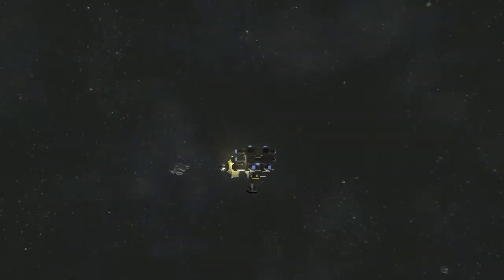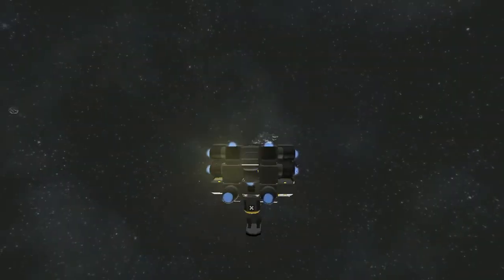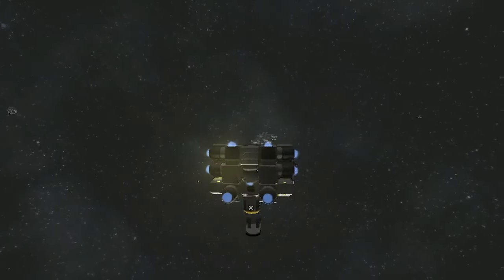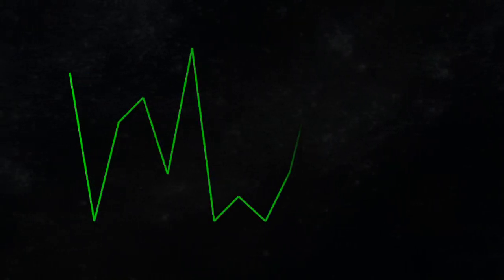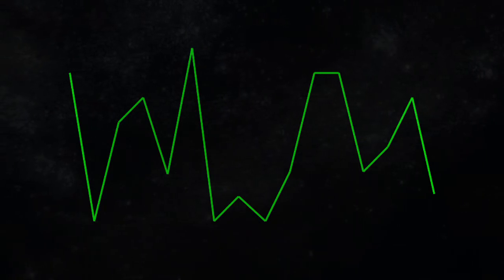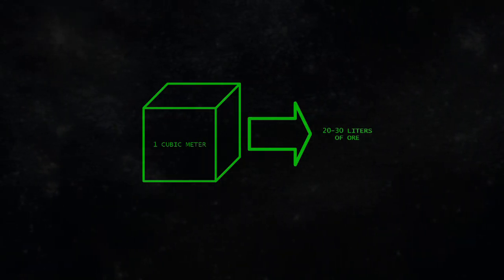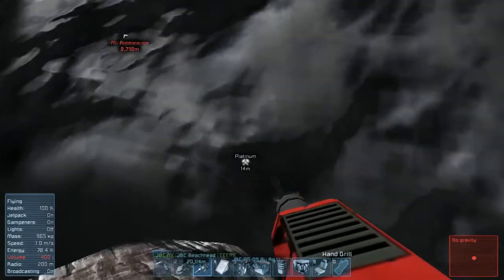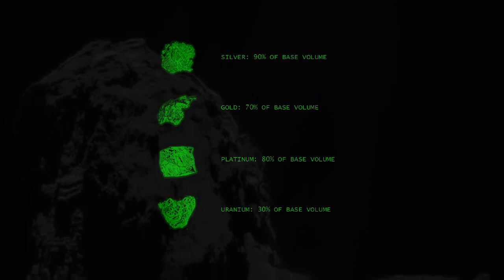Mining - Survival Exploration 201 - Space Engineers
This Week on Survival Exploration 201, we take a brief look at mining, and how we figure out how much ore we can get from our tiny mining ship.

Space Engineers
Keen Software House